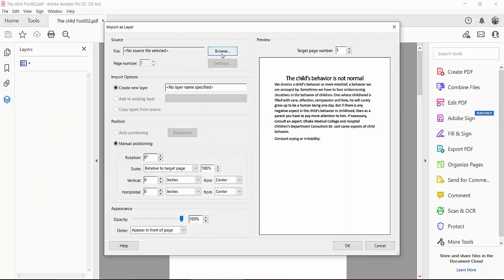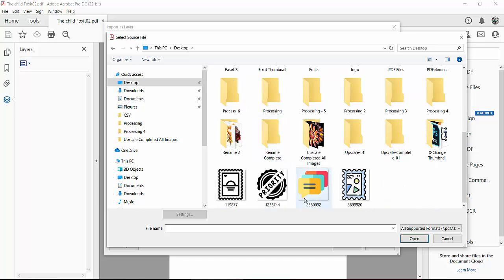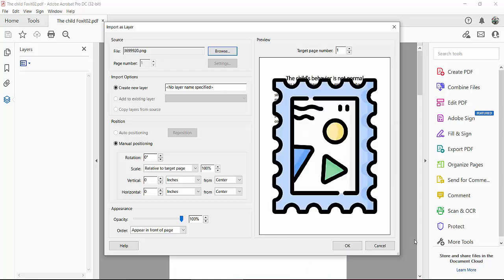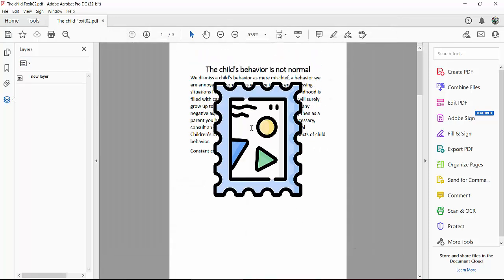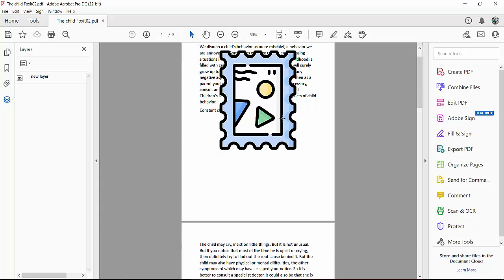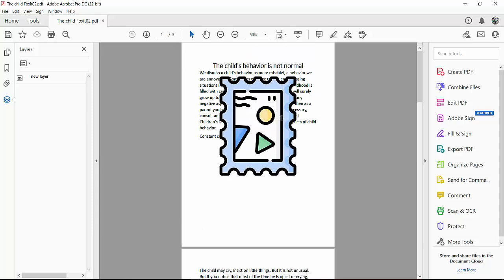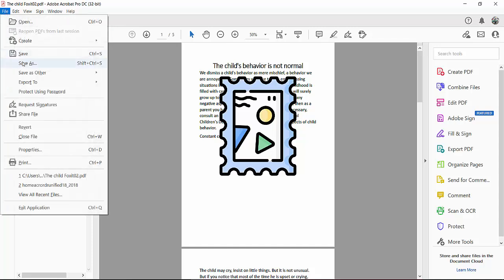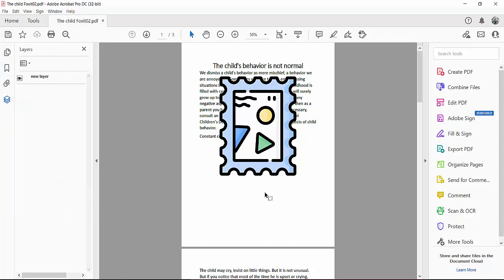How to Easily Change a Layer Position in PDF Files using Adobe Acrobat Pro DC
Hello everyone, Today I will show you. How to Easily Change a Layer Position in PDF Files using Adobe Acrobat Pro DC.